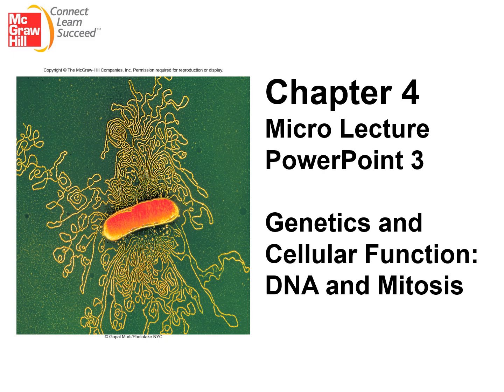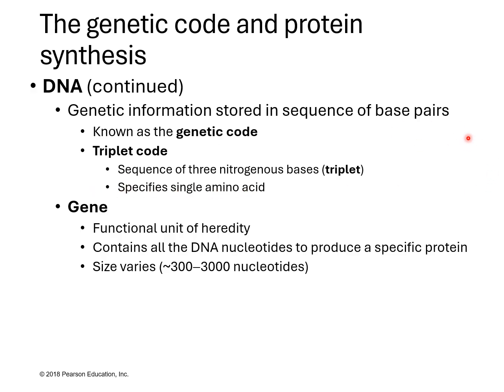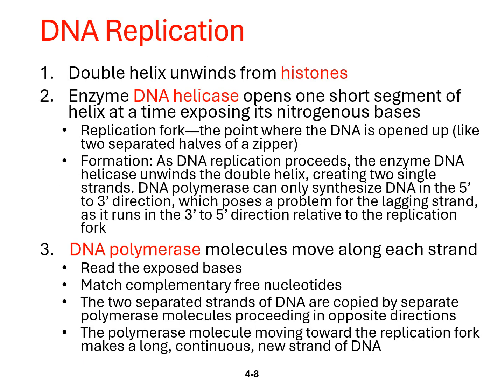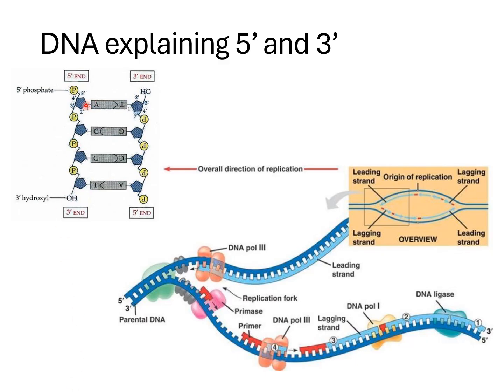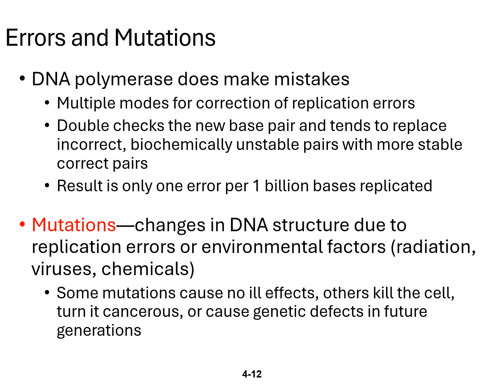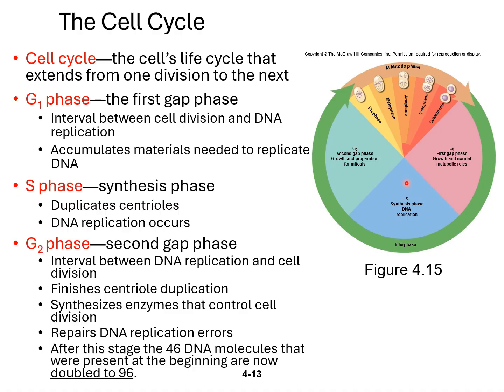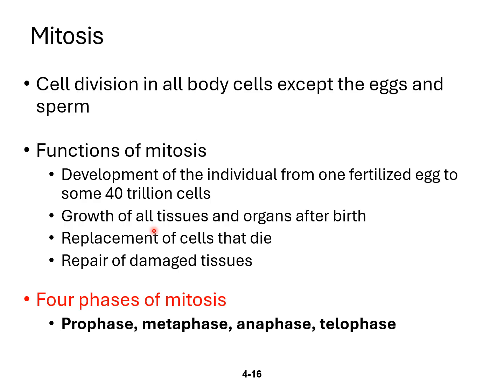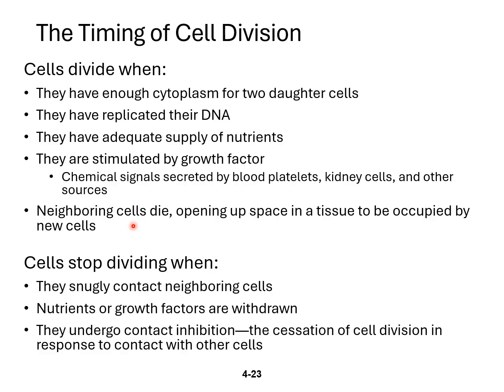Chapter 4 Genetics and Cellular Function Micro Lecture 3 DNA and Mitosis